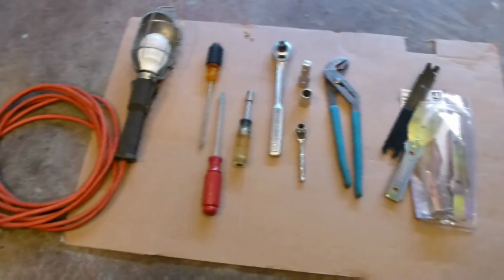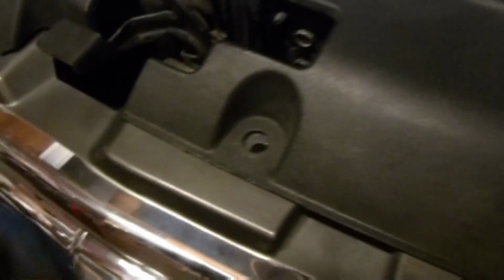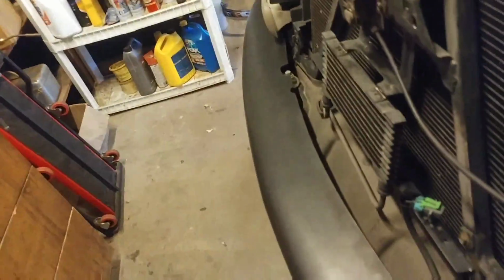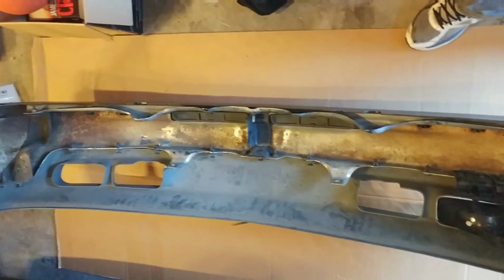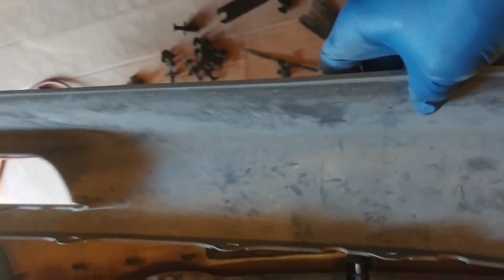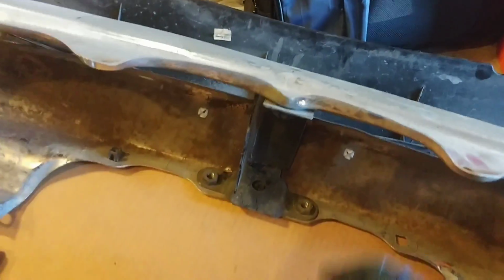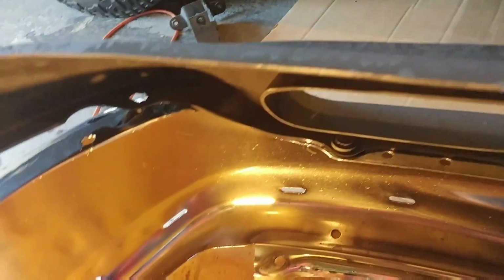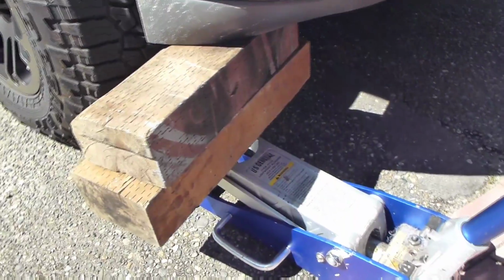How to Replace the Front Bumper on Suburban, Tahoe, Silverado 1999 - 2006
New Chrome Bumper in Video
This video shows removal of the front bumper assembly, grille and separation of upper and lower plastic bumper covers for a 2000 – 2006 Suburban, Tahoe, Yukon and for 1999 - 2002 Sierra and Silverado. Also shows how to fix the bumper gap or bumper sag. A complete list of related parts with links are provided below.

To Get the Job Done:
- Socket set - includes 10mm and 15mm
- Screw Drivers
- Trim Pry bar Set
- Craftsman Plier Set
- Heavy Duty 6-Ton Jack Stands Pair

GM Parts (Verify for year and model):
- New Chrome Front Bumper
- New Chrome Rear Bumper 2000-06 Suburban Tahoe
- New Chrome Front Bumper w/Upper + Lower Valance + Outer Bracket
- Front Bumper Bracket Set Center + Right Passenger + Left
- Outer LEFT (driver side) bumper mounting bracket
- Outer RIGHT (passenger side) bumper mounting bracket
- Outer LEFT and RIGHT bumper mounting bracket set
- Center bumper mounting bracket
- Upper plastic Cover
- Lower Plastic (Depends on Model see photos in links to verify):
- Retaining clip for lower plastic. Best to order Bases with Insert Clips:
Set of 15 pairs of Bases with Insert Clips
- Fog Lights Suburban/Tahoe 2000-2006 Silverado 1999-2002
- New Fog Light Set (includes new bulbs)
- Grille (chrome)
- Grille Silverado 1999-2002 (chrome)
- Bowtie Grille Emblem
- Haynes Manual for 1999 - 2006 Chevy Trucks
- Chilton Manual for 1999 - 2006 Chevy Trucks

PROTECTIVE GEAR:
-Face Masks
-Safety Goggles
-Safety Goggles (2-Pack)
-Ear Protection Ear Muffs
-Ear Plugs
-Nitrile Gloves (6-mil)

Video timeline:
-Tools Used: 0:20
-Radiator Shroud: 1:10
-Grille Removal 1:47
-Bumper Bolt locations 2:47
-Bumper components 4:05
-Fog Light Removal 4:28
-Lower Plastic Clip removal 4:55
-Upper Plastic removal 6:30